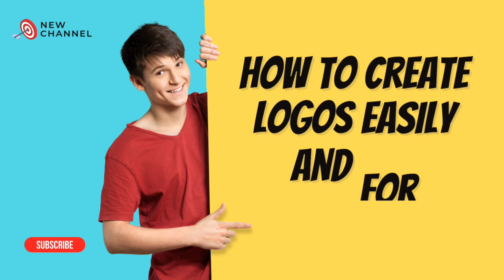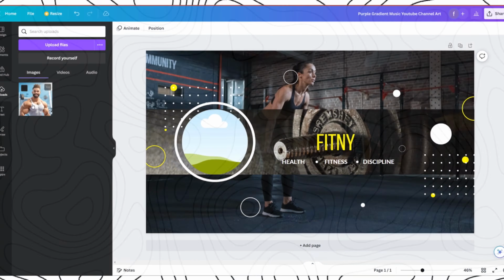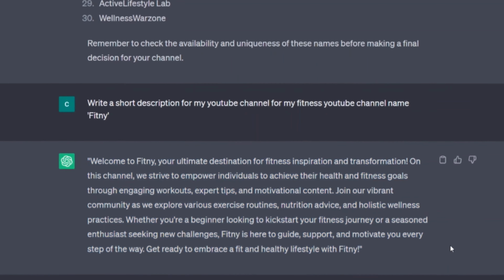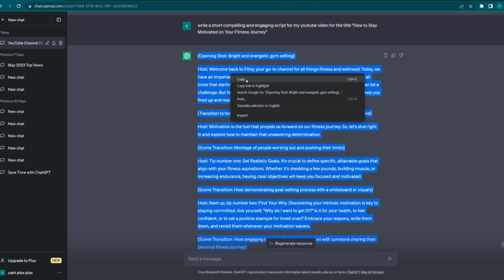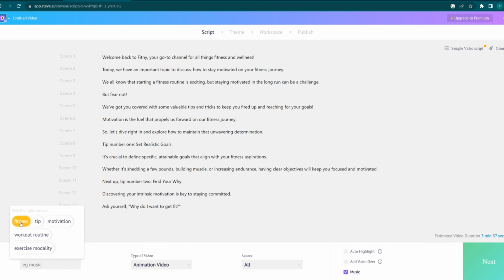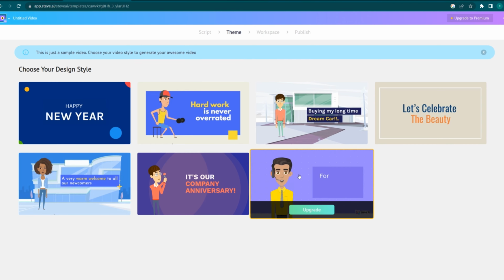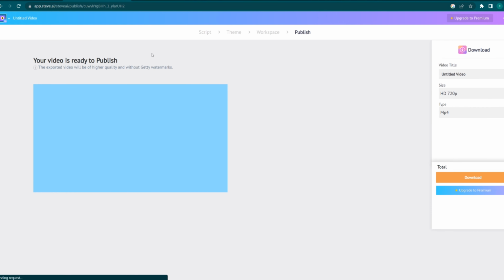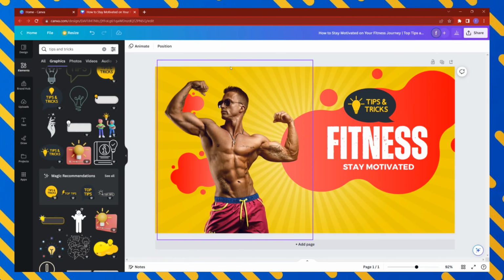How I Made a Faceless YouTube Channel Only using AI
I've noticed that many people are using Artificial Intelligence tools to create successful YouTube AI automation channels and making money online from them. In this video, I'll be showing you how I created a faceless YouTube channel using only AI & ChatGPT. Be sure to watch the video until the end and start your own AI-powered YouTube channel today!

⏱️Video Chapters⏱️
00:00 Intro
00:32 Channel Niche Research using ChatGPT
00:49 Channel Branding using Leonardo AI & Canva
01:03 Generate Video Ideas using Chat GPT
01:27 Creating video using Steve AI
02:26 Creating Thumbnail, Title, and Description